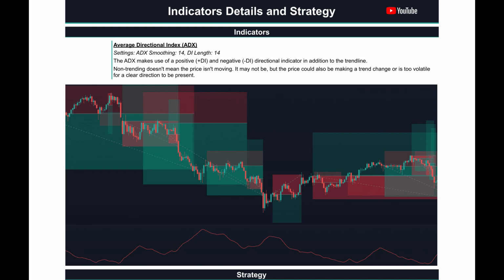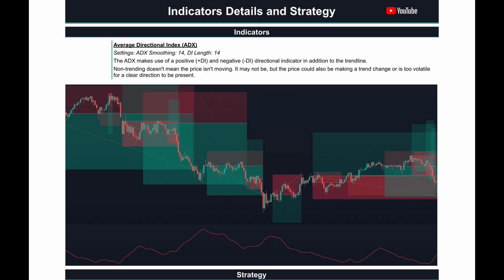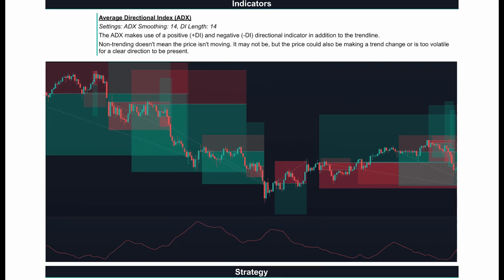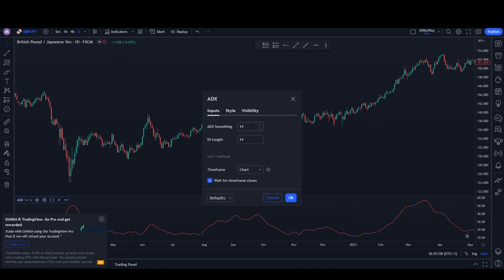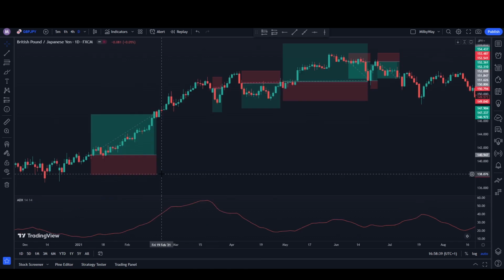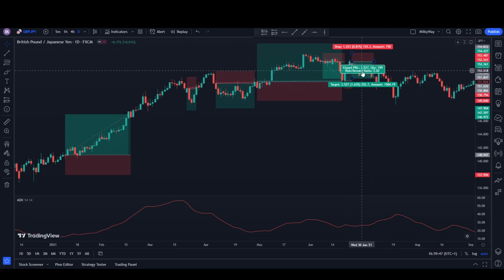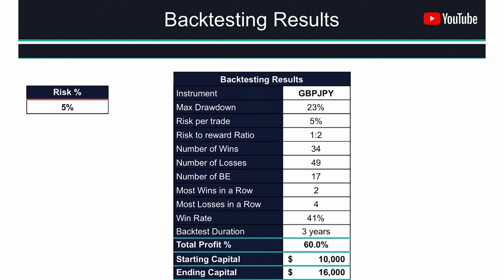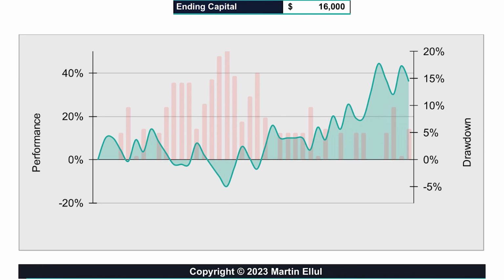This Trading Strategy is Making 30%+ per Year for the LEAST Amount of Work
Chapters
00:00 - 00:22 - Intro
00:22 - 00:58 - Indicators
00:58 - 01:31 - Patreon Benefits
01:31 - 02:09 - Strategy
02:09 - 03:35 - Chart settings
03:35 - 04:45 - Trades examples
04:45 - 07:45 - Backtest
07:45 - 08:59 - Strategy Performance

The Epic 2 by Rafael Krux